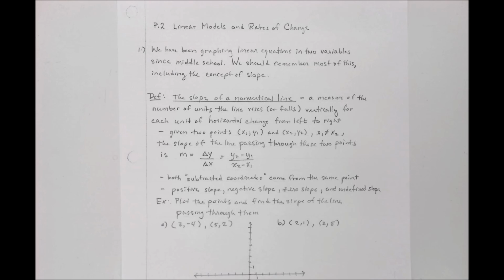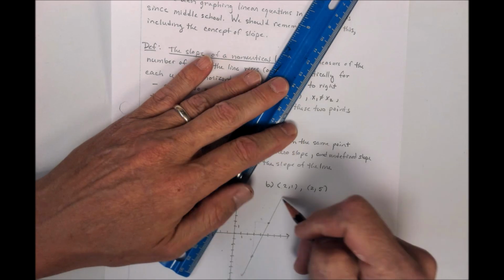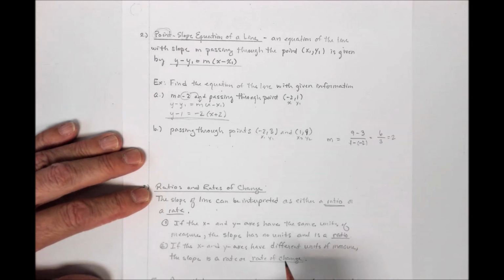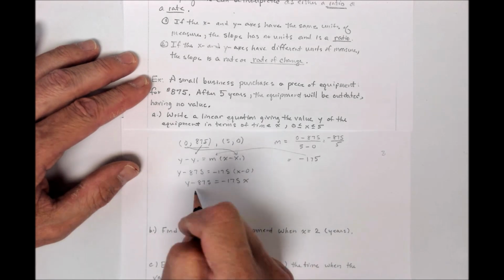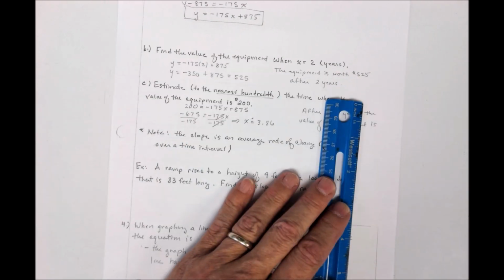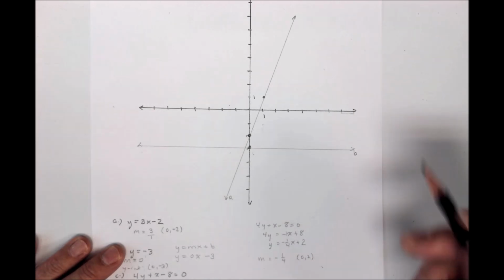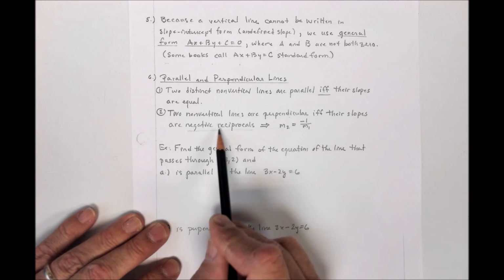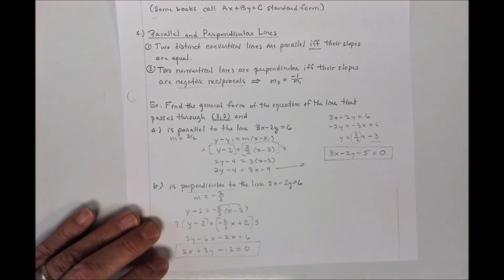Calculus P 2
Linear Models and Rates of Change